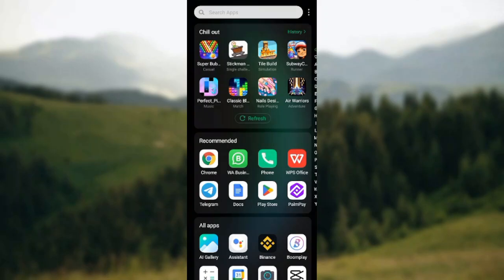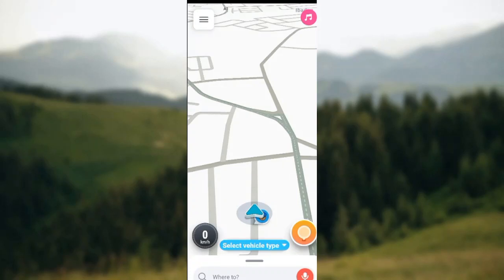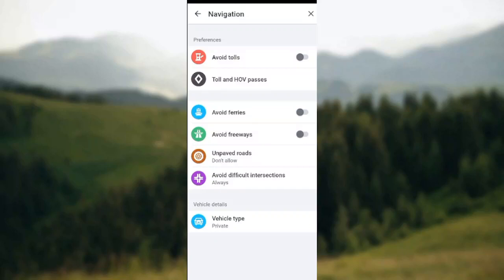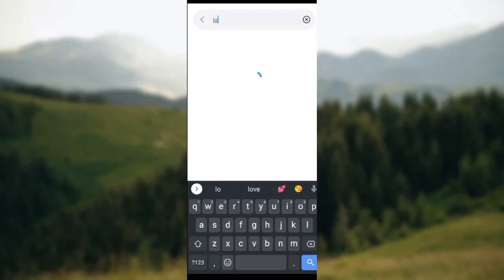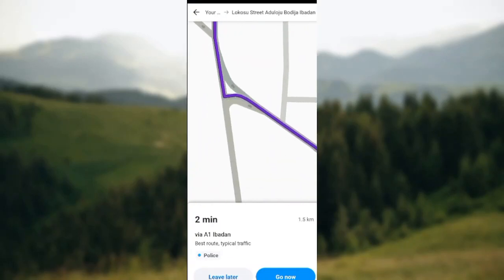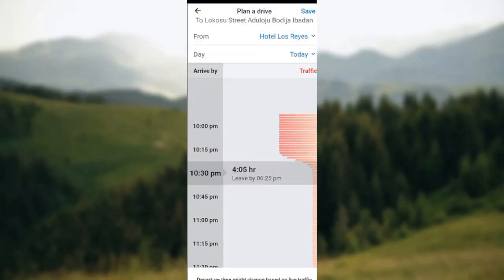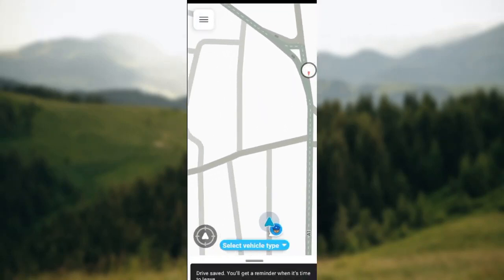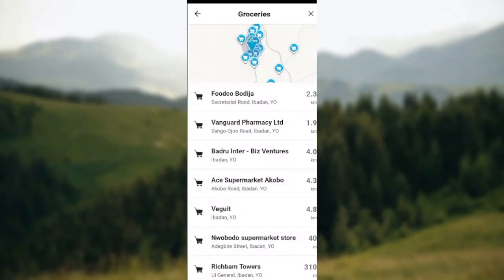How To Use Waze Navigation (Quick Tutorial)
Today we talk about How To Use Waze Navigation, so stay until the end of the video to see the full explanation.